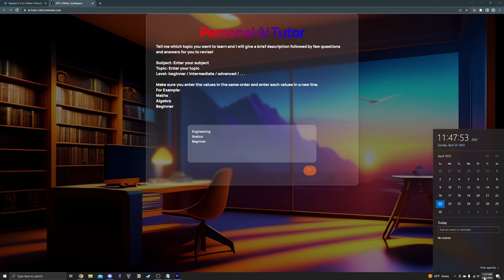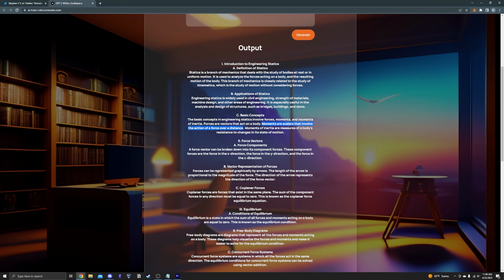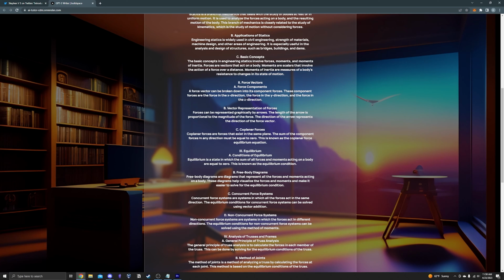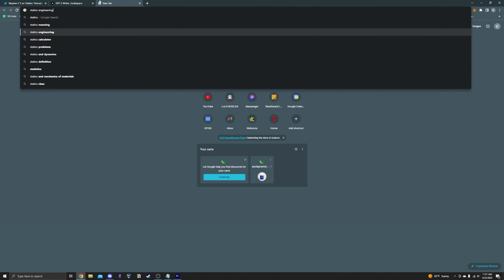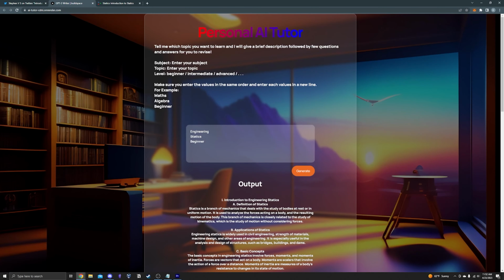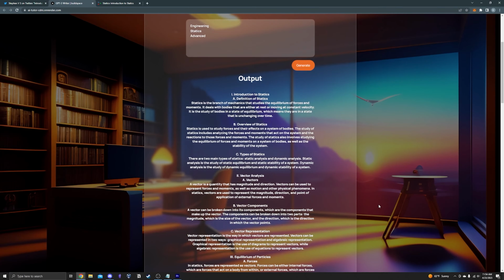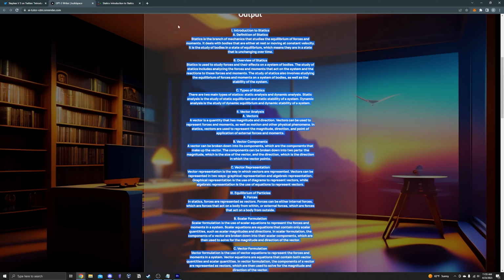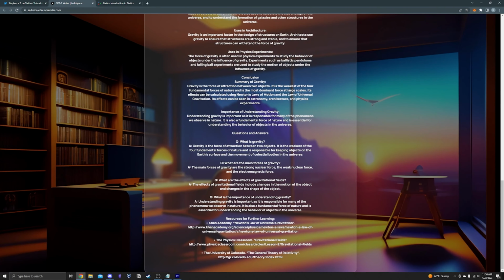personal ai tutor v1 review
testing/reviewing and giving feedback on v1s

or, if you're in the n&w discord, leave a message

Final Notes
- Very wordy
- Need to check accuracy on some statements - not foolproof
- Maybe have question/answer separate? Reinforcement learning by answering questions
- Adjust the input boxes to ensure that users cannot break it